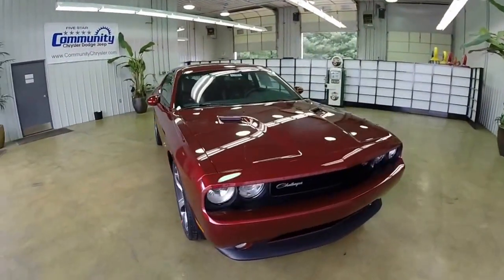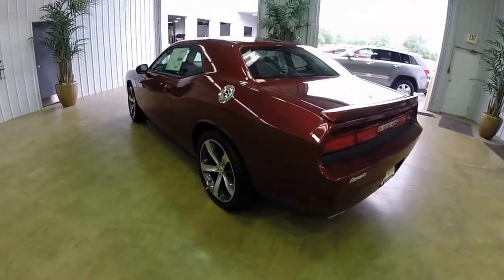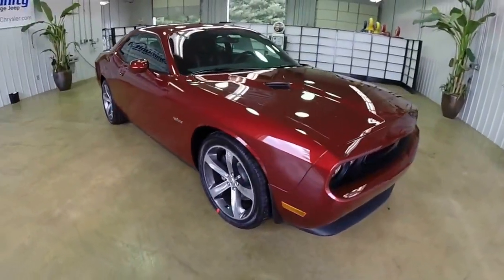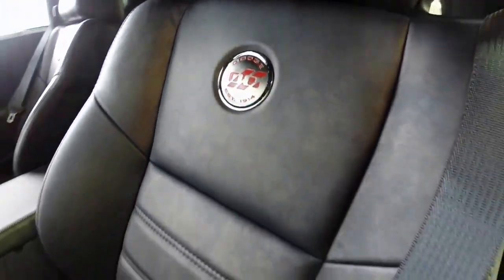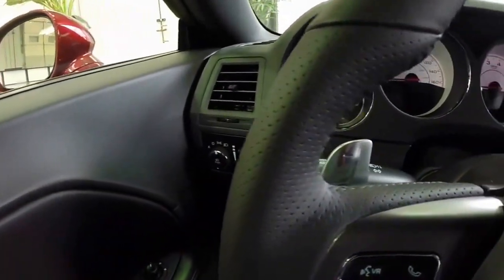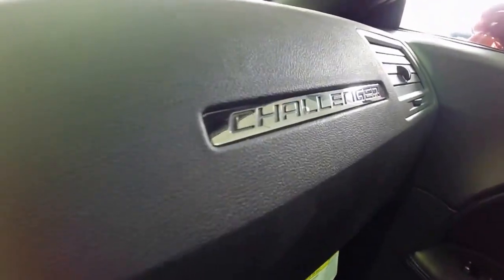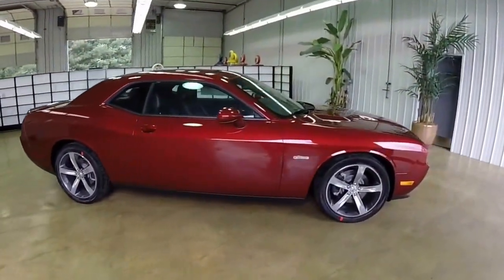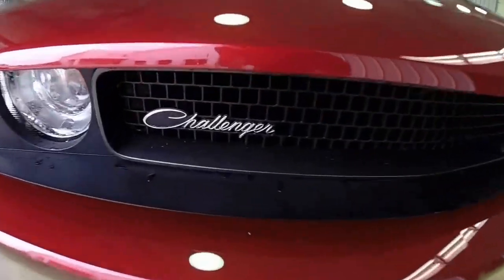Dodge Challenger RT 100th Anniversary Edition